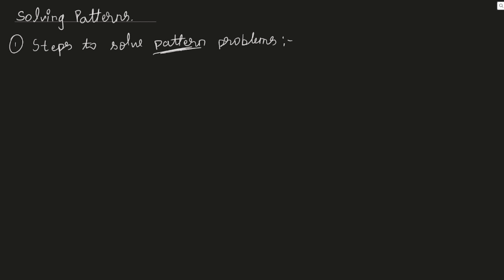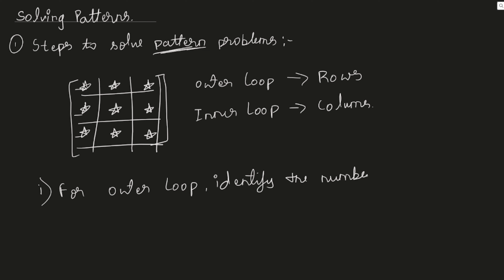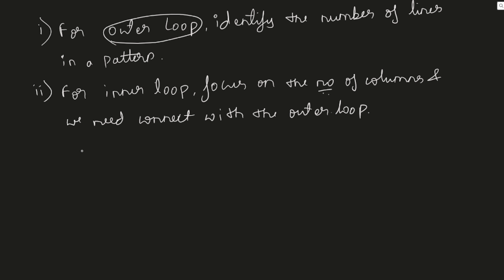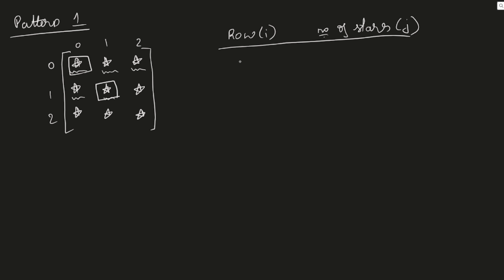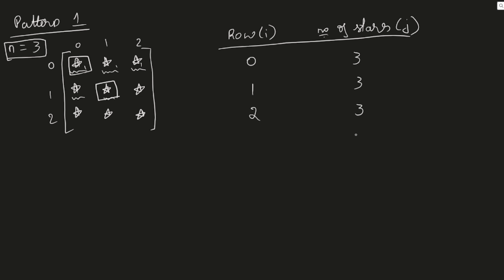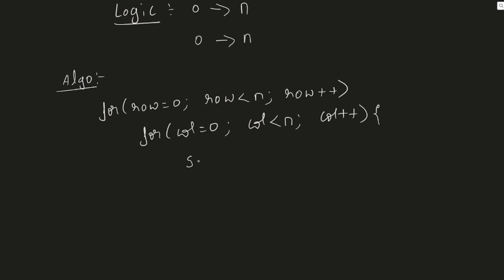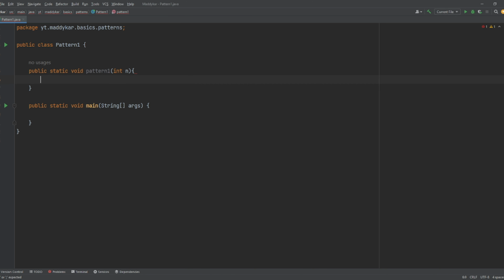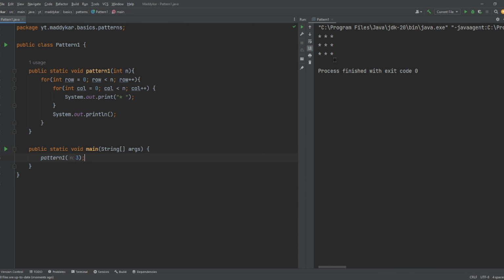Patterns 1 | Intro & Square Pattern Explained (Java)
In this video, we are starting a new playlist on Building Logical Thinking using Pattern Problems.

📌 In this video, you will learn:
• How to start building logical thinking in programming
• Introduction to pattern programming
• Understanding a square pattern
• Step-by-step approach to solve patterns
• How to think in terms of rows and columns
• Writing logic using loops